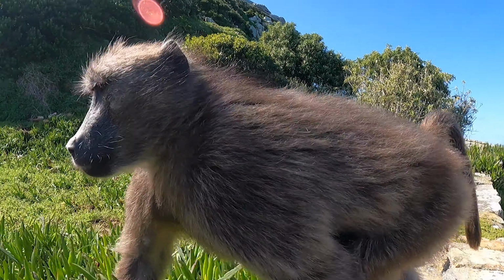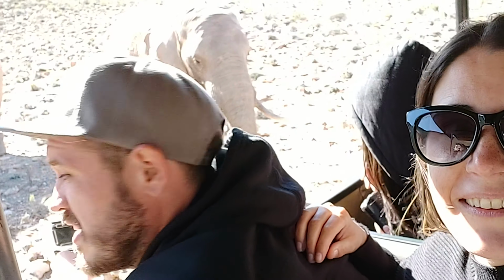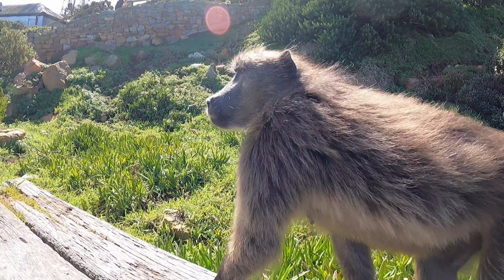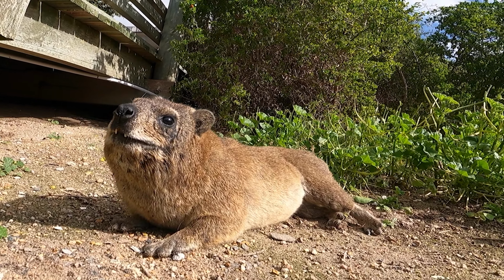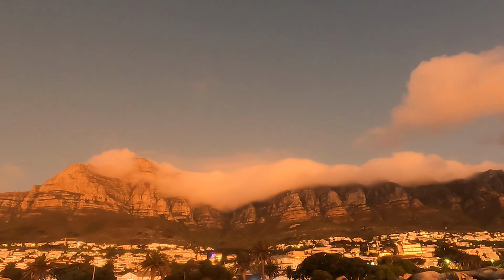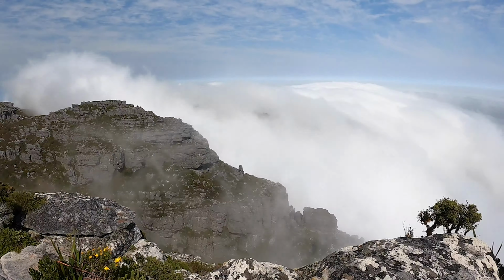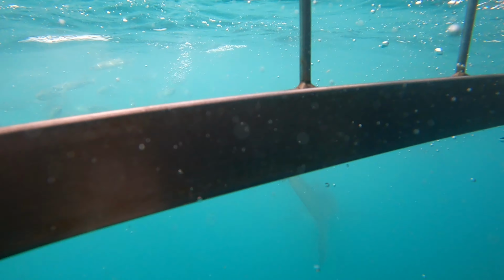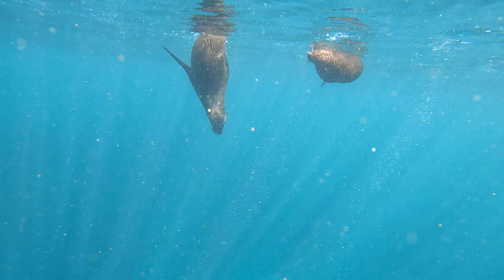Top Ten List - Things To Do In Cape Town - South Africa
I recently traveled to Cape Town in South Africa. Armed with my newly acquired GoPro and a Drone.

If you are interested in seeing wildlife, visiting places that have barely changed in thousands of years, and like Bucket lists or things to do and see before you die, or even if you are just thirsty for adventure, then Cape Town in South Africa might just be your next trip and this information might be of use to you.

So here are a Top 10 list +1 of things to make sure you see and do whilst visiting Cape Town in South Africa

If you enjoyed any of this video or found it interesting, please give it a like and subscribe to my channel If you would like to see more content like this in the future. It goes a long way and helps the growth of my channel, so it's muchly appreciated!